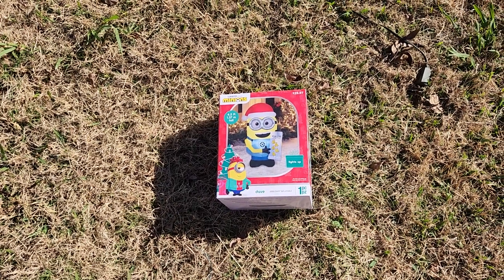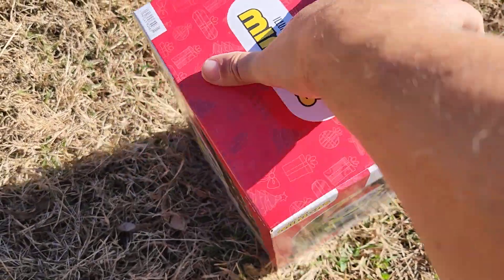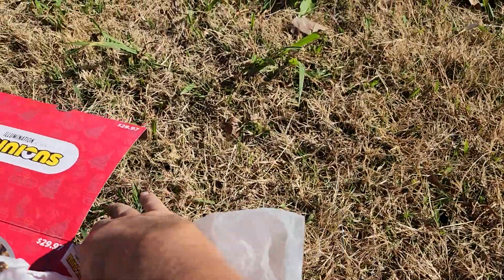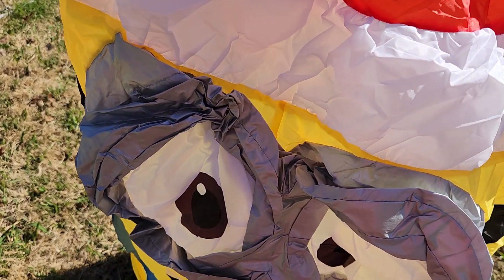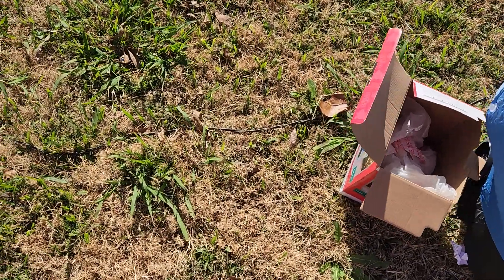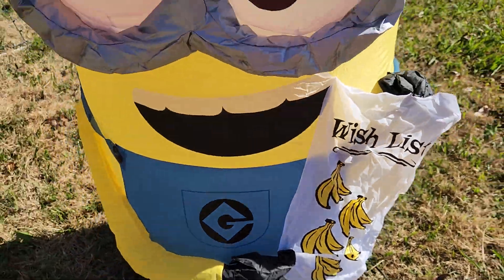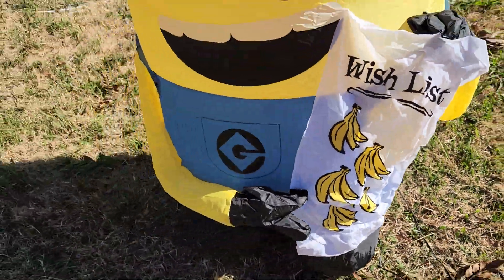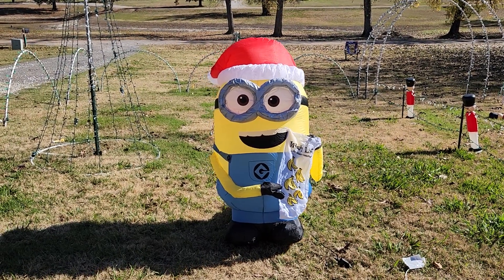New Minion Christmas Inflatable. 4.5 foot tall. available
Here is an unboxing of the 4.5 ft Minion inflatable that is at Walmart this year.